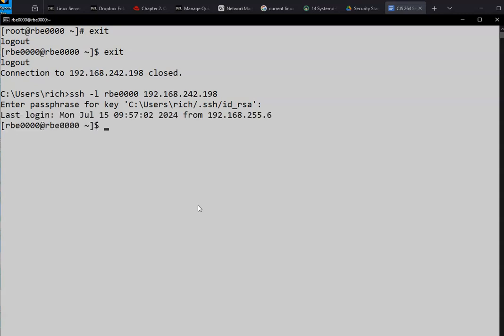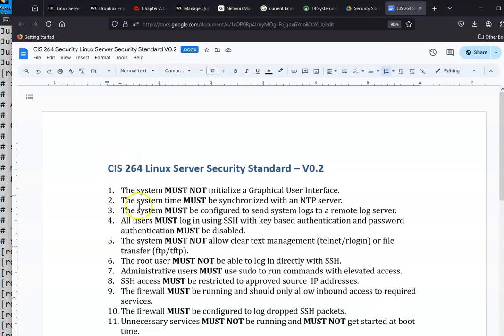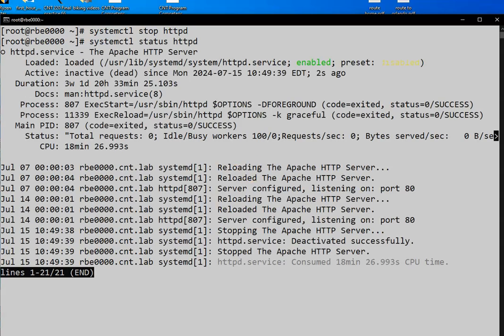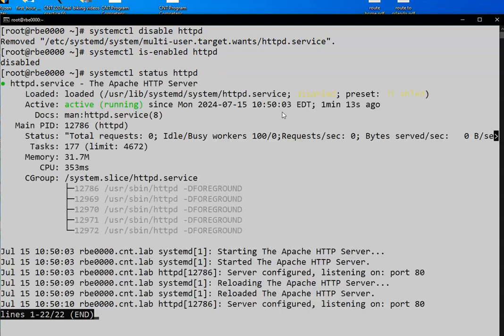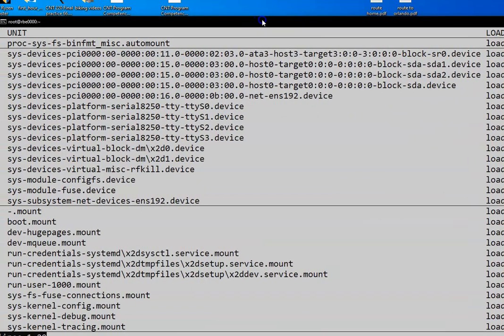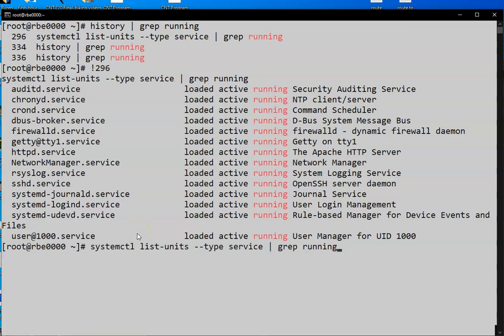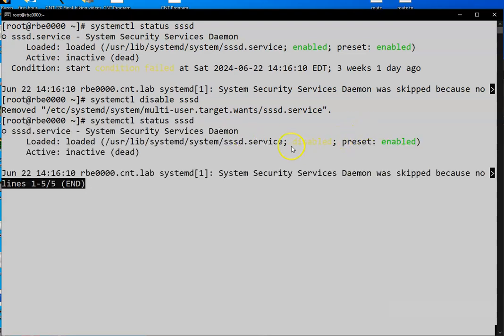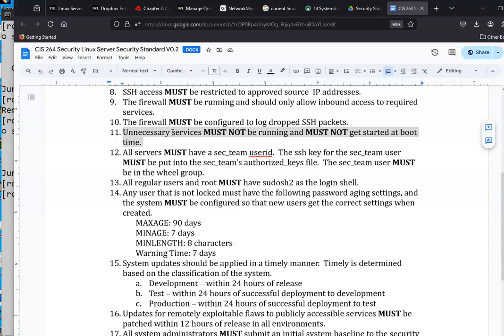Managing Linux services